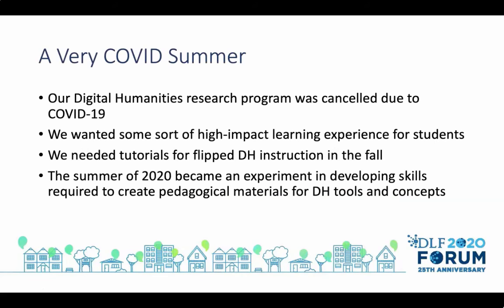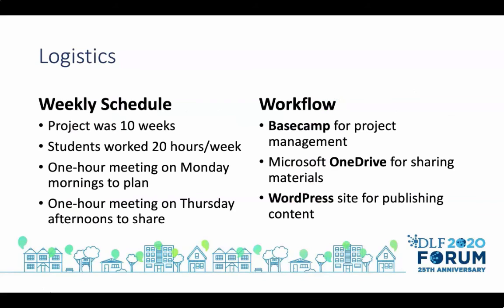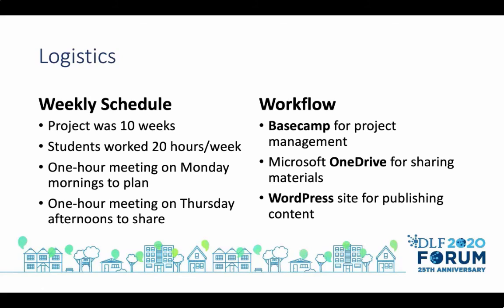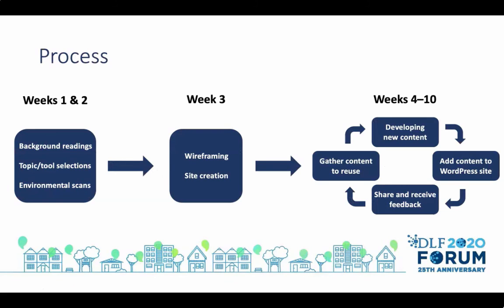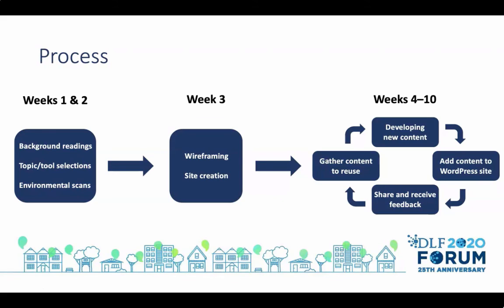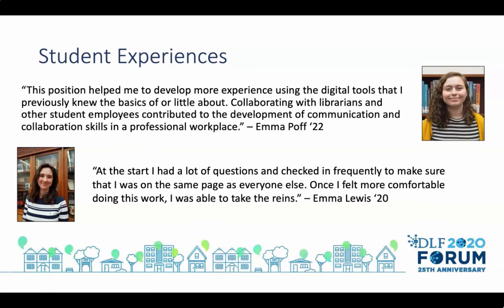The DH Toolkit: A Collaborative, Open, and Extensible Experiment in Pedagogy -2020 Virtual DLF Forum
In the summer of 2020, librarians and undergraduates at Gettysburg College collaborated virtually to develop the DH Toolkit, a collection of digital learning objects for Digital Humanities tools and concepts. This lightning talk will discuss the collaborative framework for creating the toolkit and its future in DH pedagogy at Gettysburg.

Speakers: R.C. Miessler, Kevin Moore